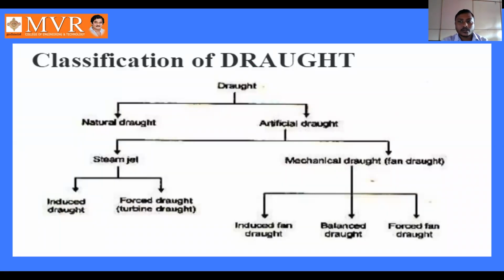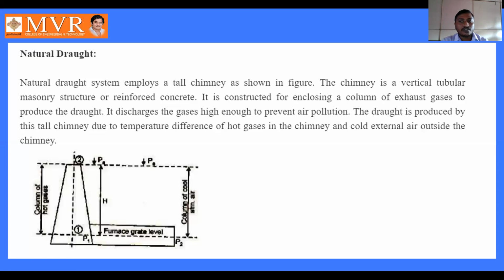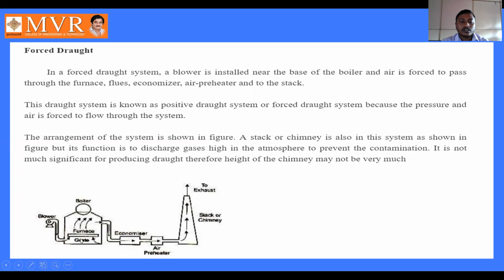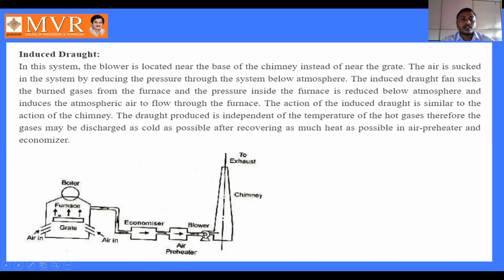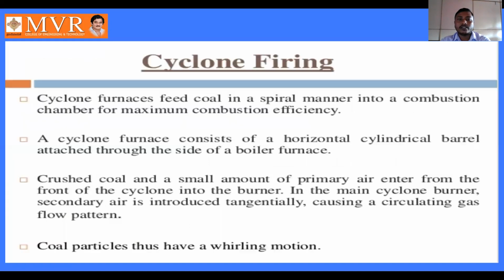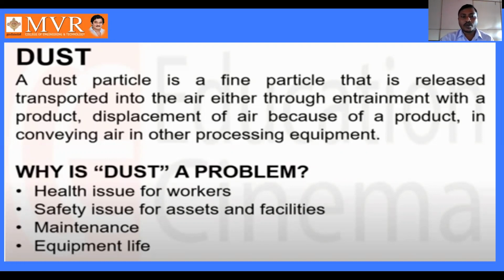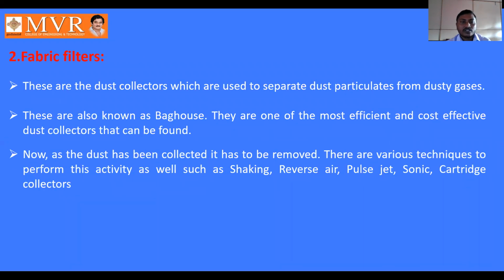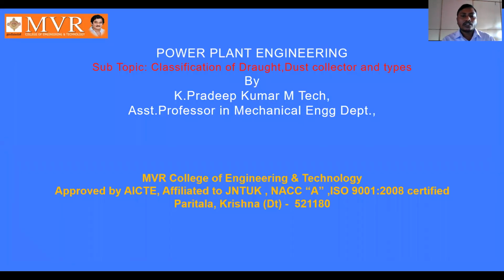ME I 41 I PPE I LECTURE 8 I Classification of draughts, Dust collector and types of dust collectors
Classification of draughts, Dust collector and types of dust collectors